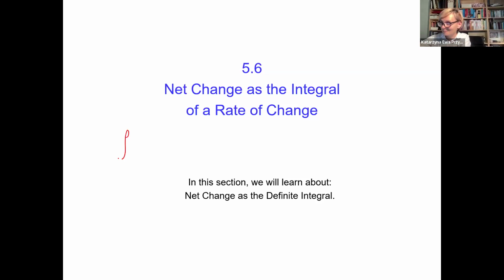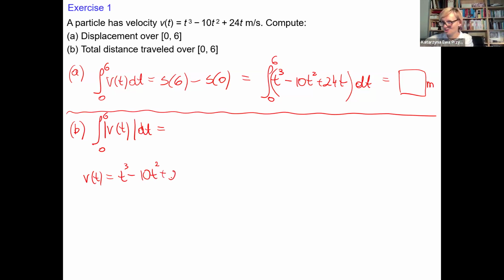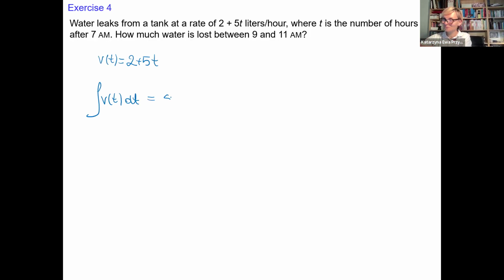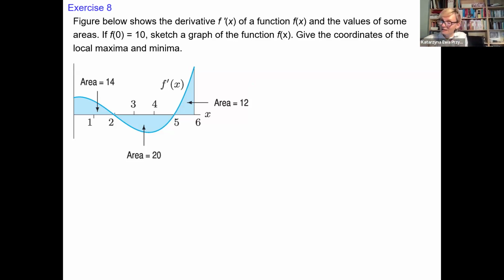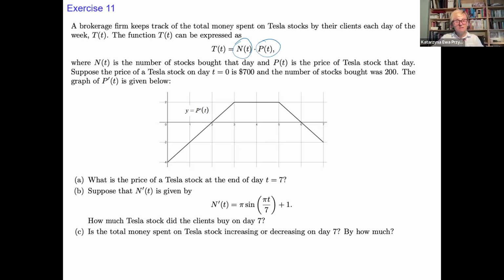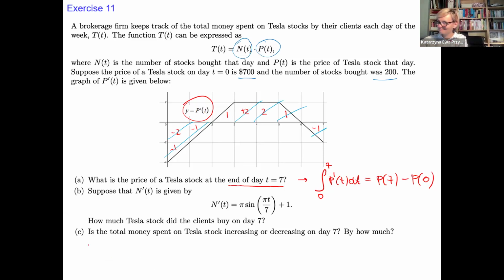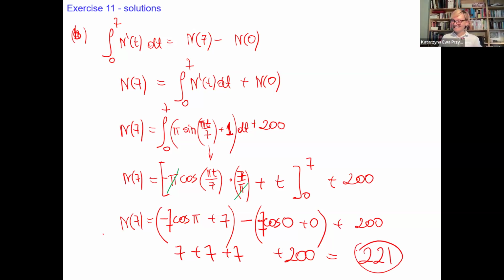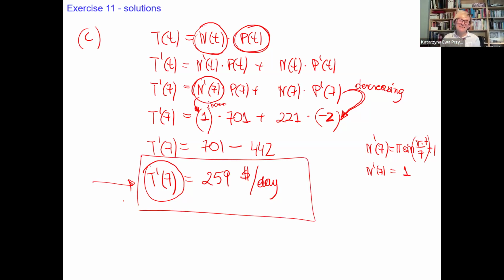5.6 Net Change as the Integral - live